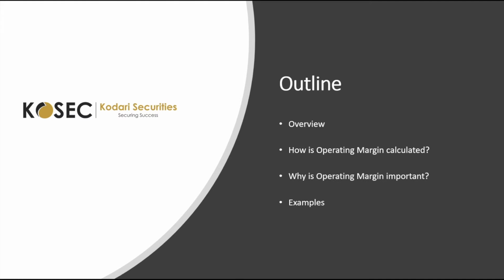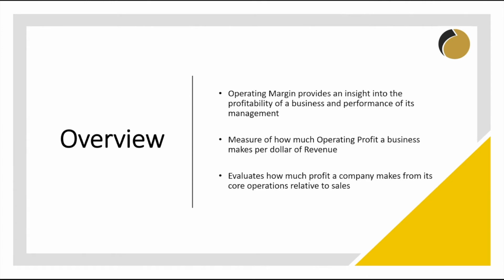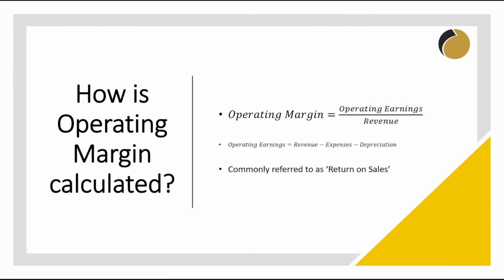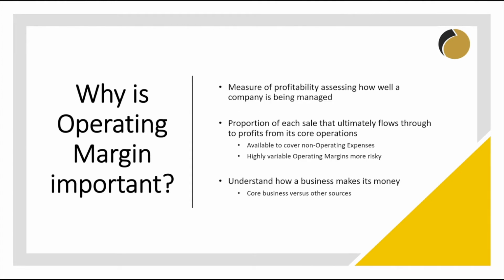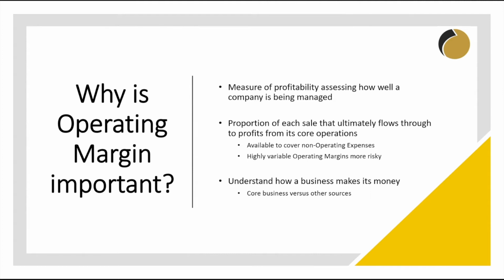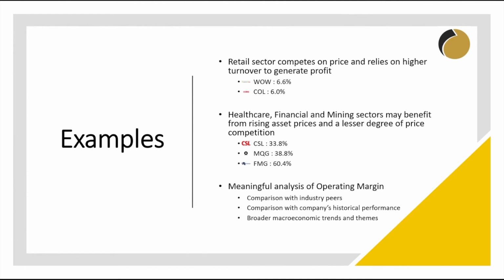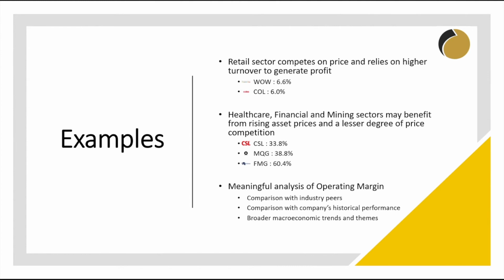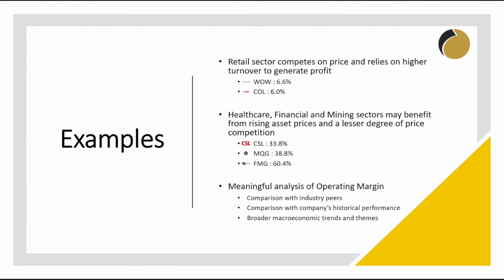Operating Margin - Investing Fundamentals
Knowledge is power! Learn key fundamental indicators and ratios presented by the KOSEC Investment team.